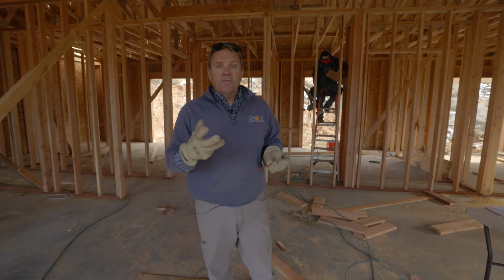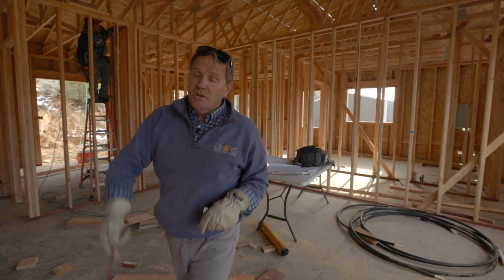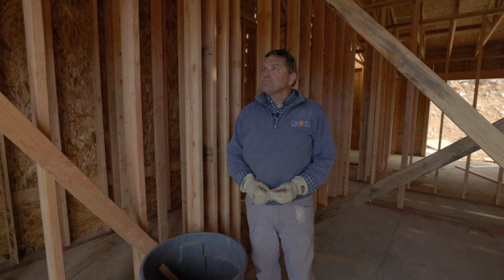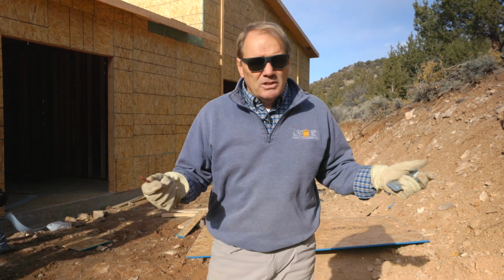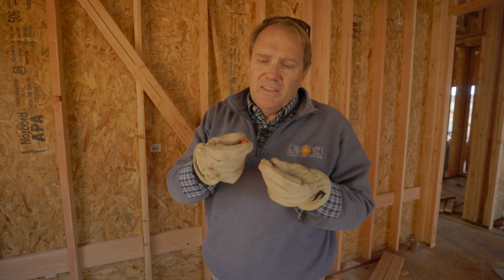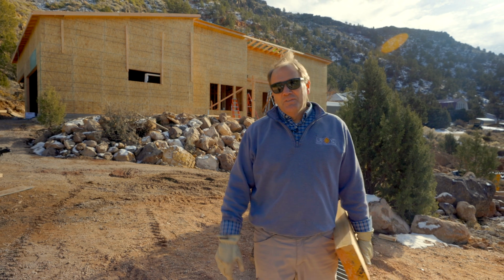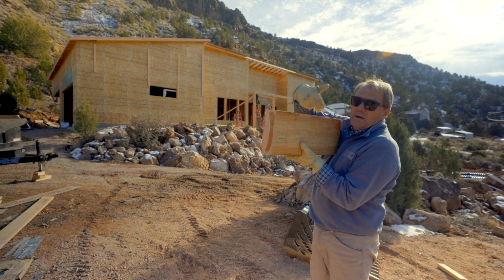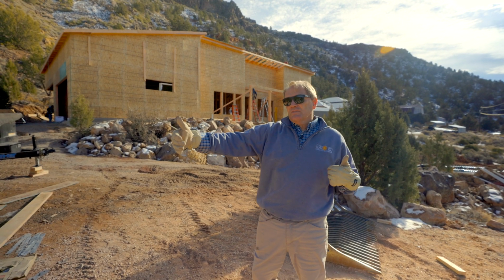Why Framers Are Your Best Friends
We will walk you through the process with videos and checklists so you can feel confident as you build your new home.